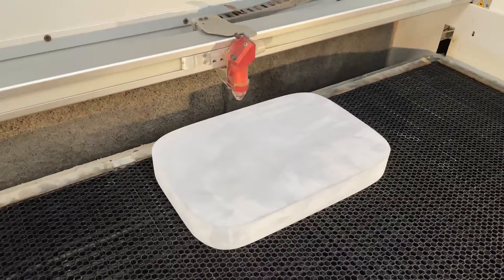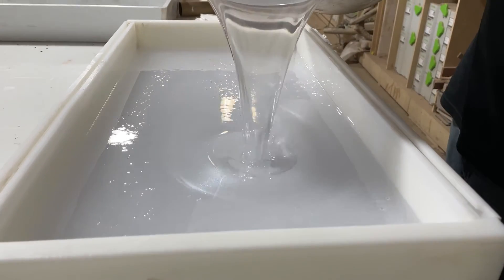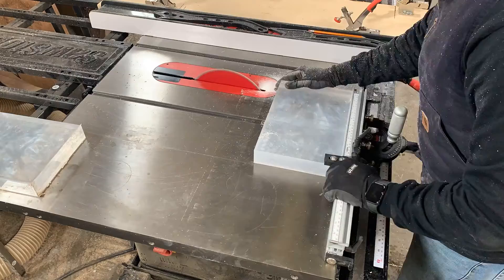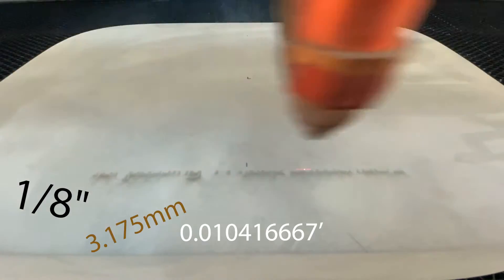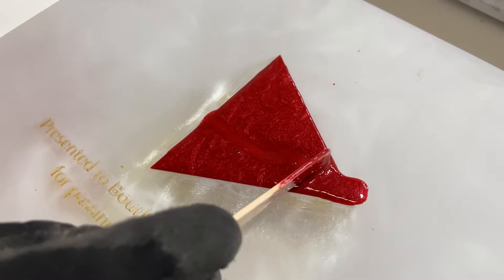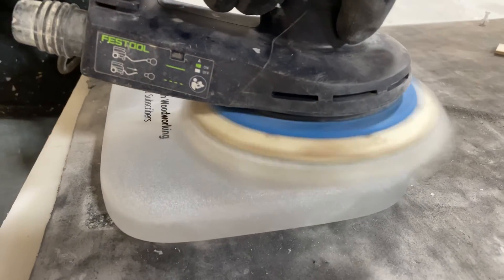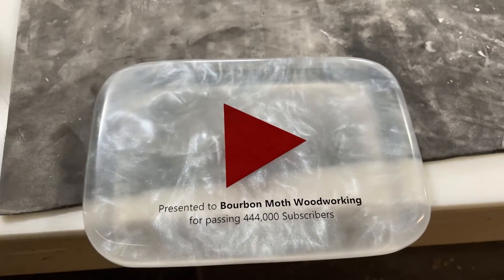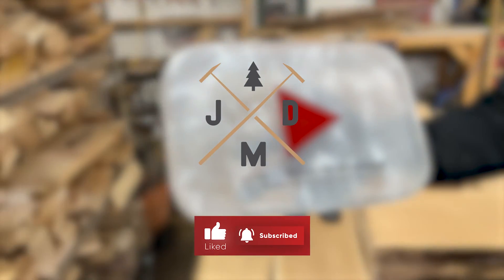Who Got The Worlds First PEARL PLAY BUTTON?!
Let us know if you have any questions or suggestions for future videos.